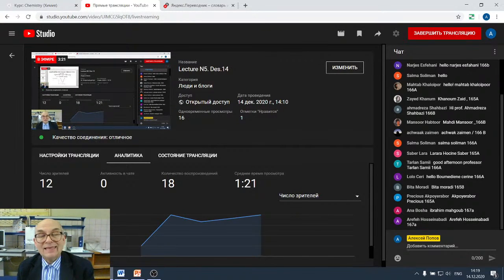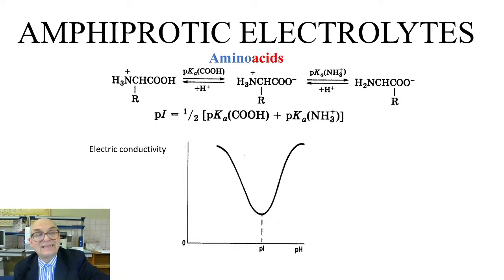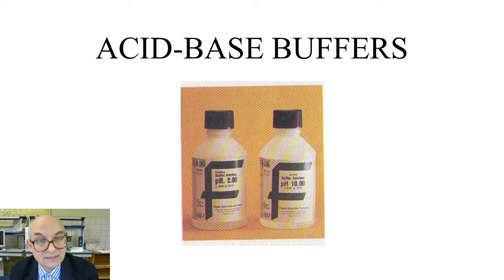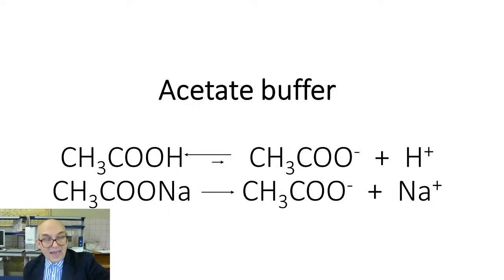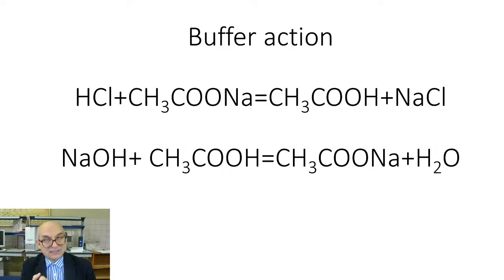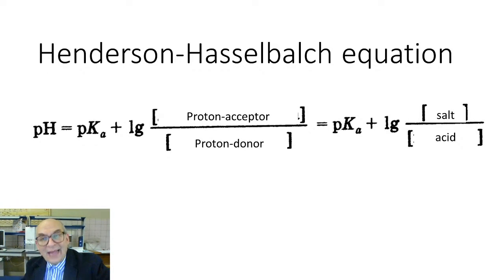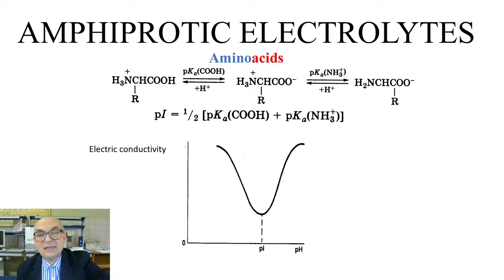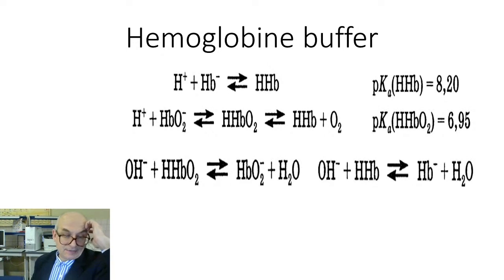Lecture N5. Des.14